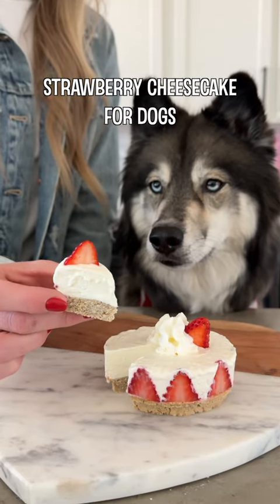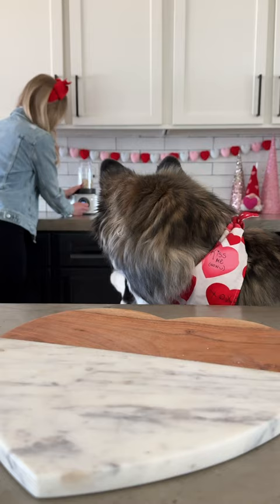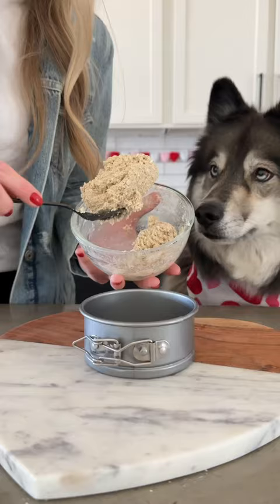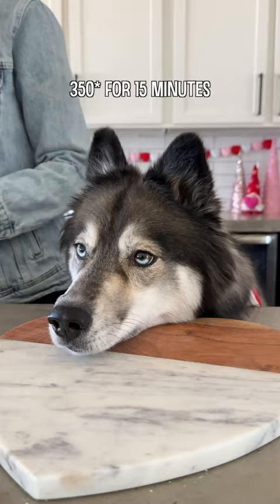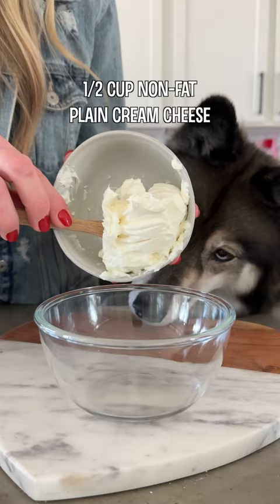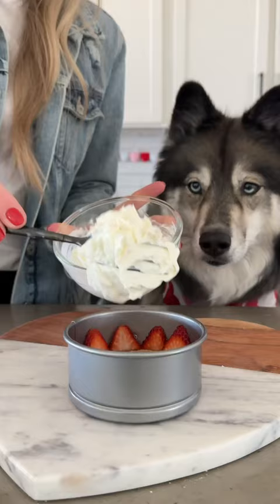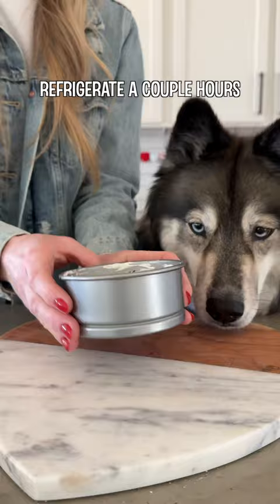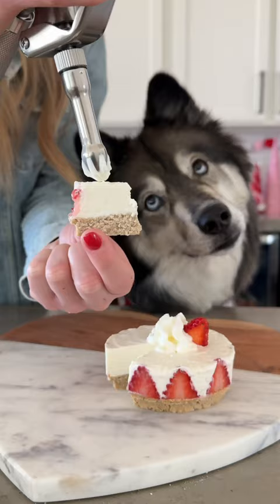How To Make Strawberry Cheesecake For Dogs!